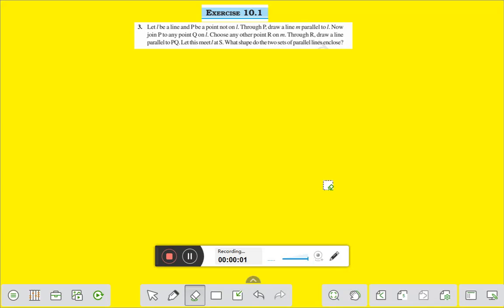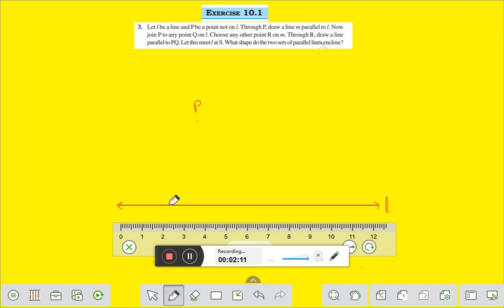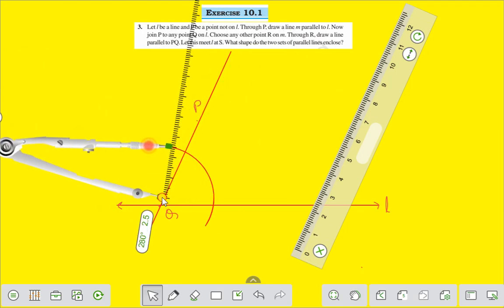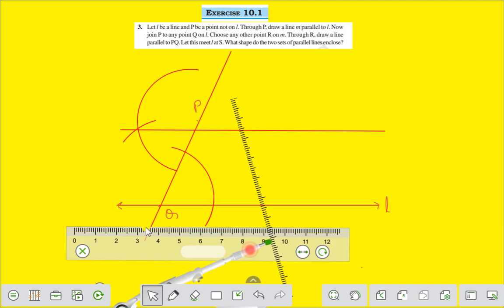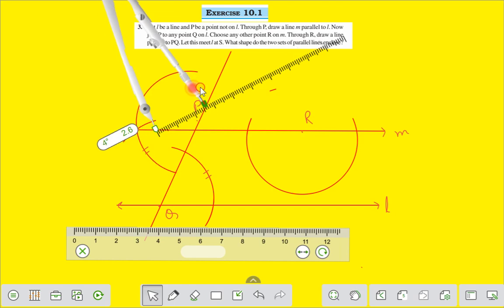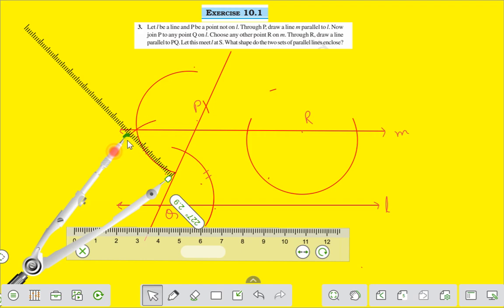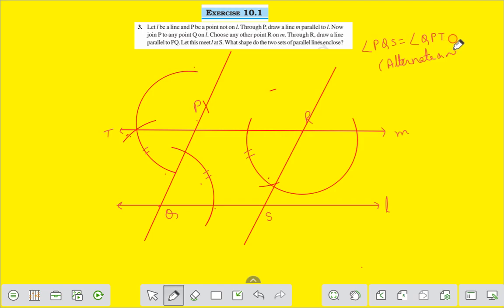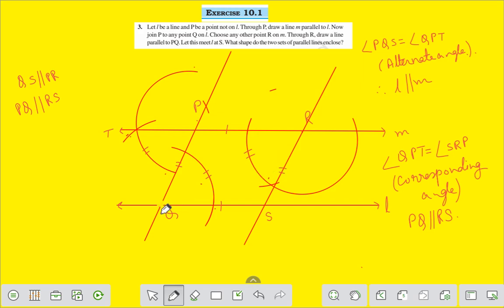EX- 10.1,Q.NO-3 CH-10,CLASS-7 ,PRACTICAL GEOMETRY,MATHS,NCERT,CBSE